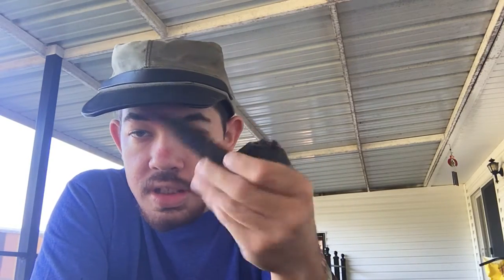Cornell & diehl junkyard dawg